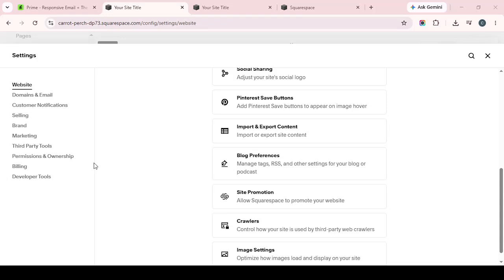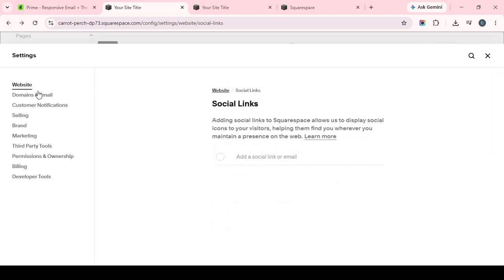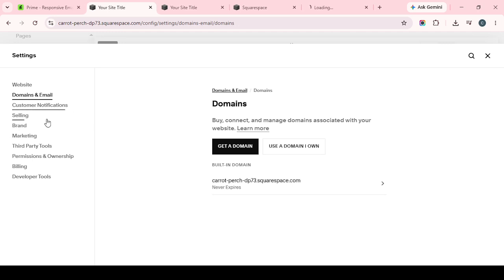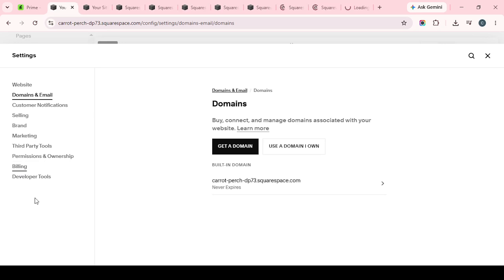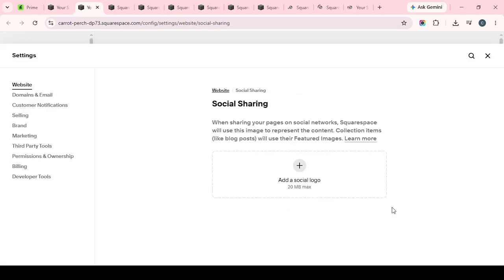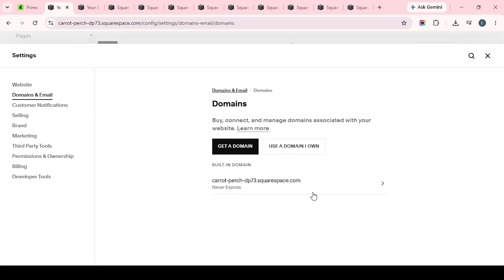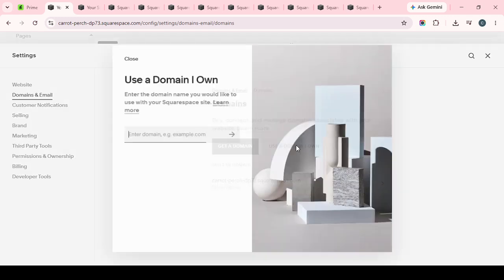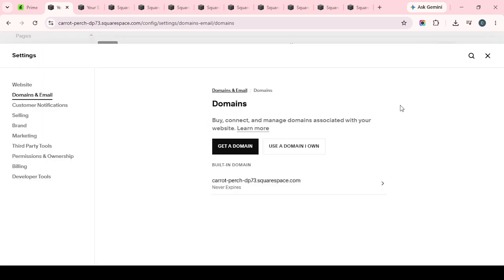How to Transfer Domain From Godaddy to Squarespace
Move domain management under one roof! Learn step-by-step how to unlock your GoDaddy domain, request an authorization code, and complete the transfer process to Squarespace.  In this video:• Unlocking your domain and turning off privacy protection in GoDaddy• Requesting the EPP/Authorization transfer code• Initiating and confirming the domain transfer in Squarespace